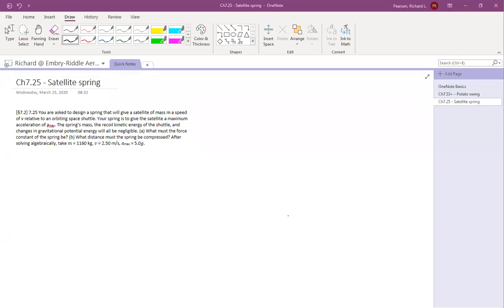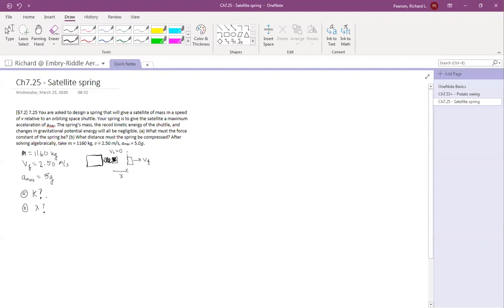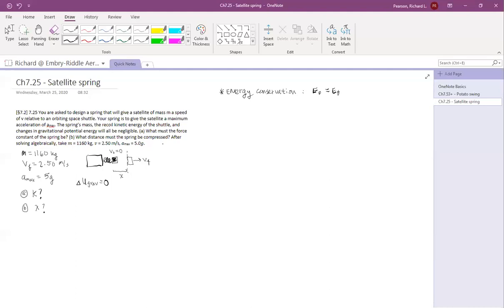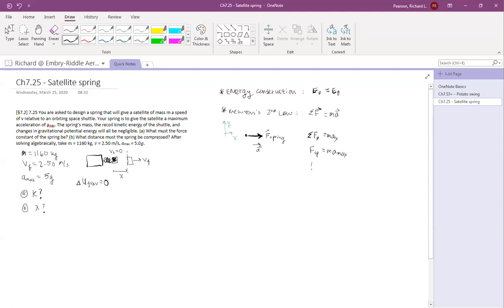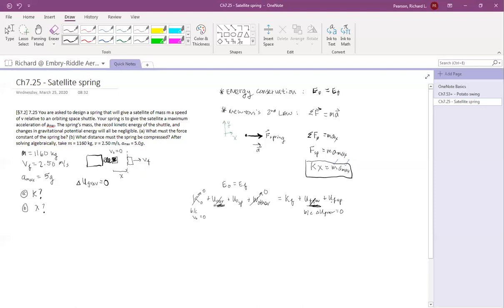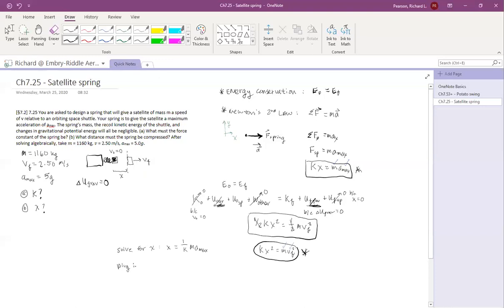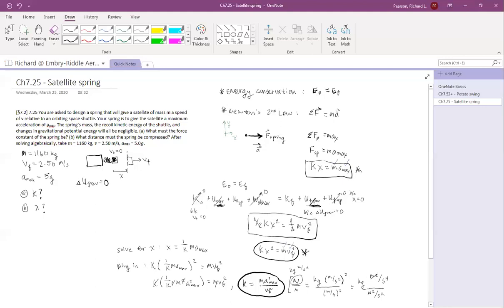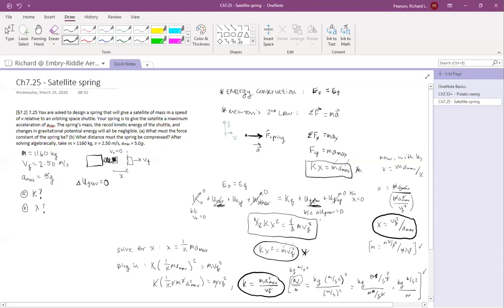PROBLEM: Satellite motion with spring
Putting a satellite into motion using a spring. Solve using Newton's 2nd law and Energy conservation.